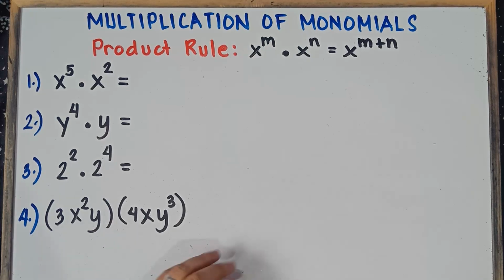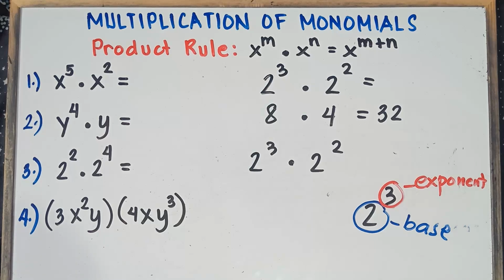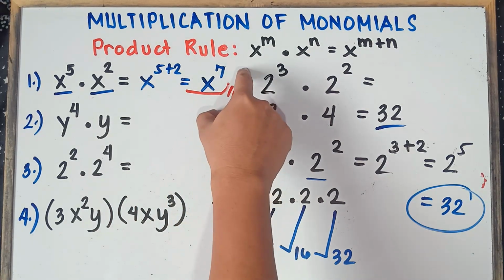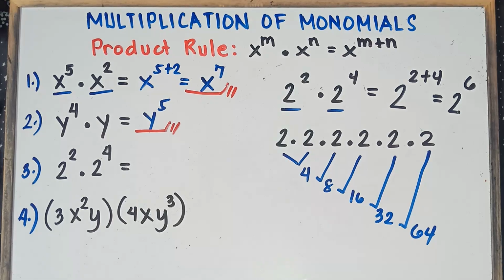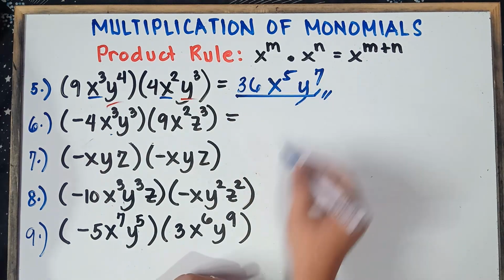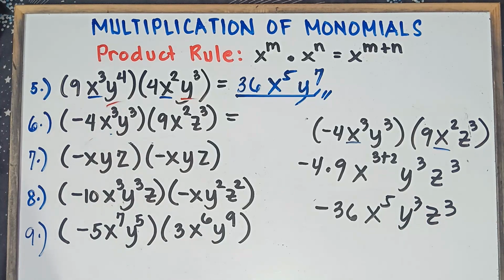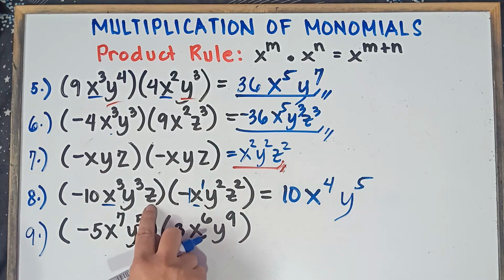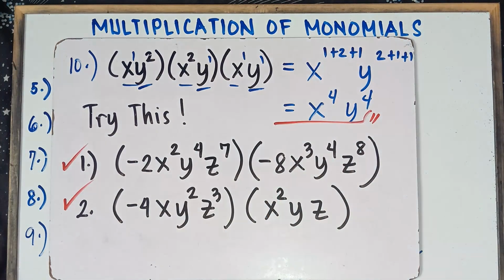Multiplication of Monomials Step by Step Explanation | Grade 8 Math | Quarter 1 | Revised K-12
Addition and Subtraction of Monomials Step by Step Explanation | Grade 8 Math | Revised K-12 | Q1
In this Video you will be able to multiply monomials. This video also helps you to understand more about the product rule. Hope this video helps!
KEEP FIGHTING!